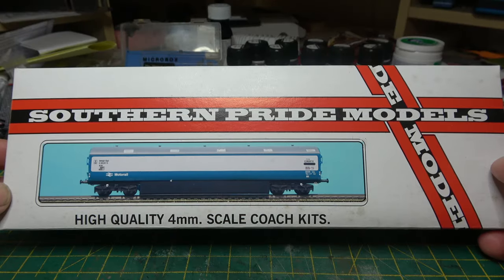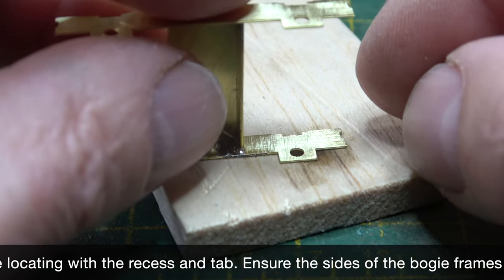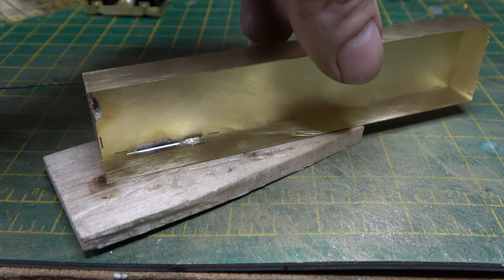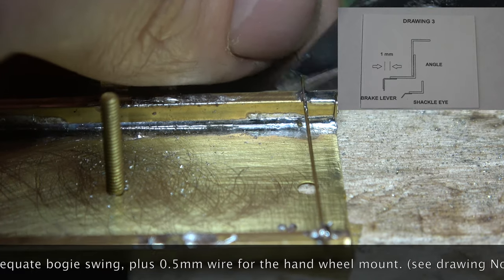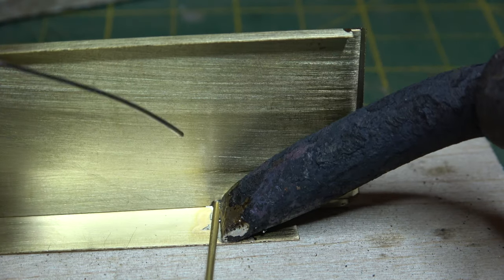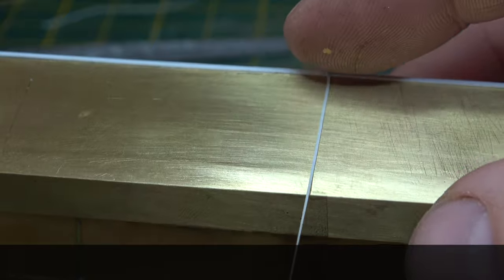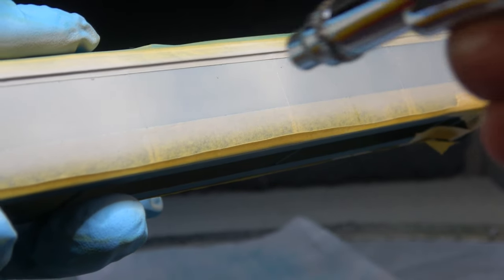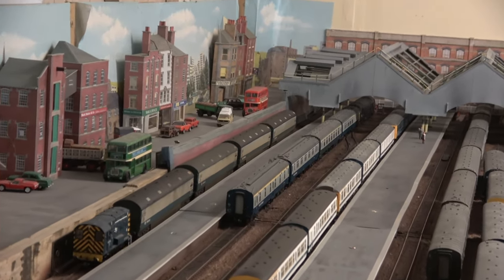Newton Chambers Motorail Car Carrier Southern Pride kit build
This build was right on the limits of my modelling abilities and a few mistakes were made.
Thats partly because I put my trust in the suppliers/designers of this kit and was let down somewhat!
Firstly because I noticed that the car well was too deep by 4 millimetres and secondly because I DIDN't notice that the ride height was about 2mm too high and the body height was also 2 - 3 mm too high. I'd pretty much finished when I did notice, but paint and transfers had been applied by this point!. I could well have rectified these issues, but would have been a monumental task and could've taken weeks.
Oh well, we live and learn.